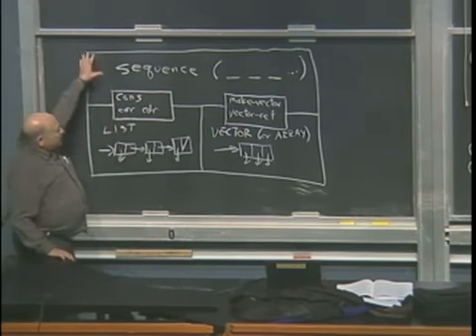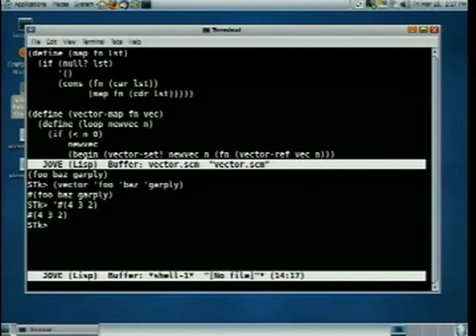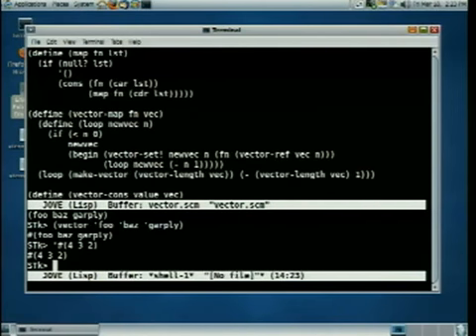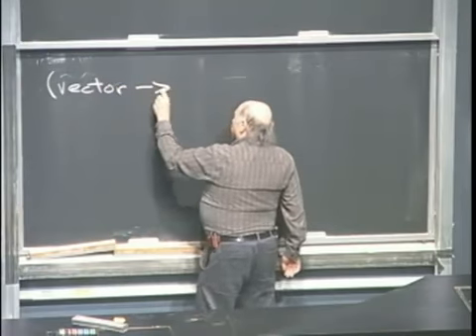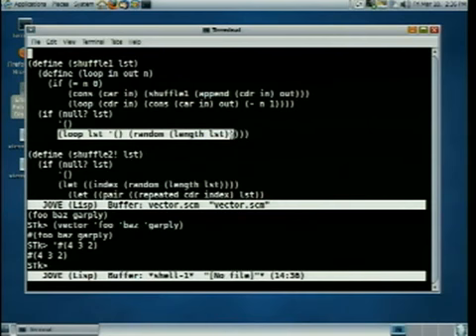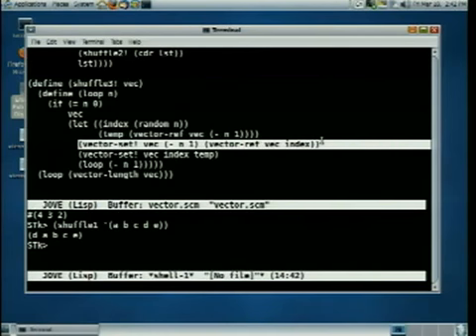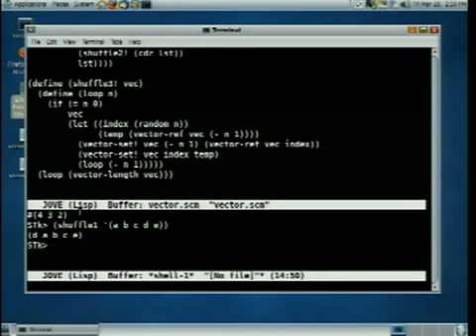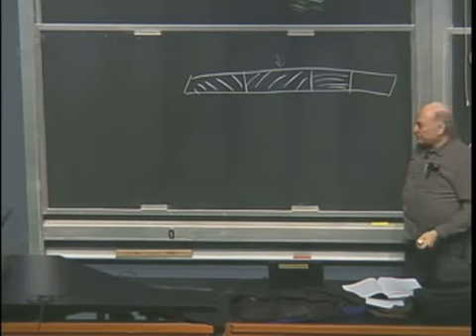L26 Vectors | UC Berkeley CS 61A, Spring 2010